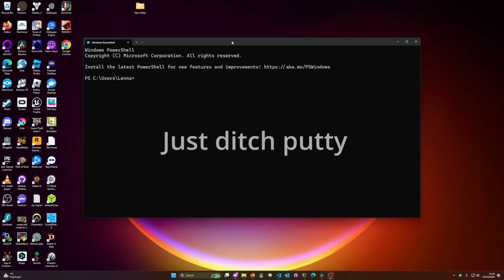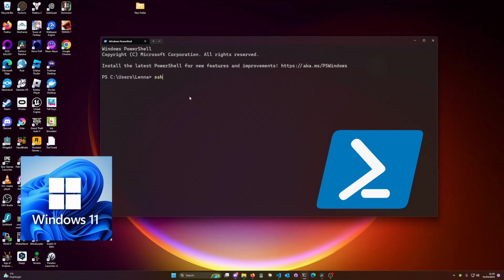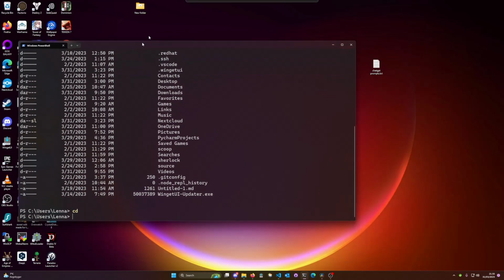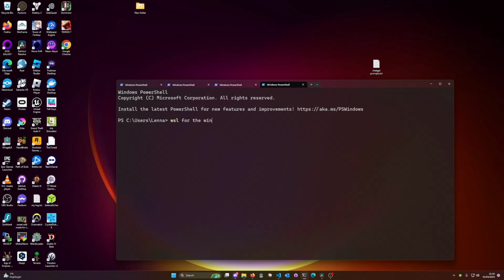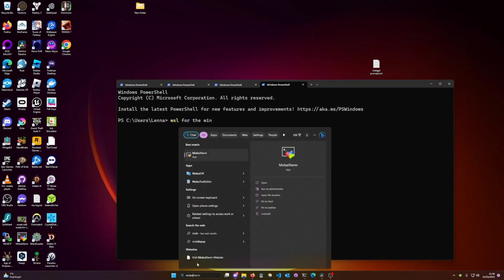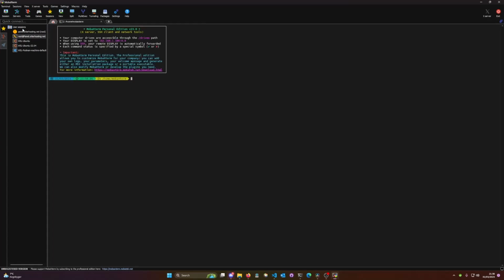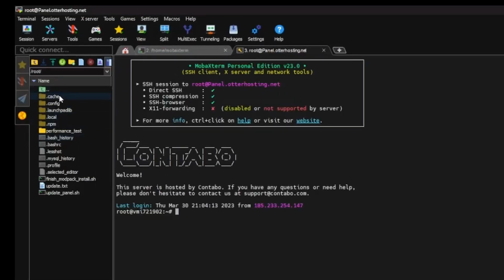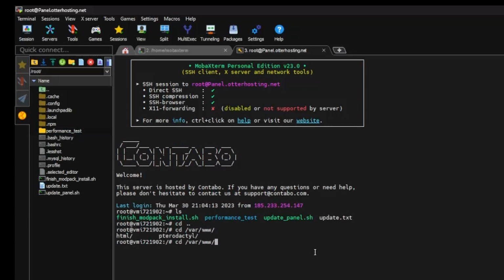Just Ditch PuTTY - Use PowerShell and MobaXterm Instead!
In this video, we discuss why it's time to ditch PuTTY and switch to PowerShell and MobaXterm for your SSH needs. We cover the advantages of using these tools, as well as how to get started with them. Say goodbye to PuTTY and experience the superior functionalities of PowerShell and MobaXterm today!

📚 Video Timestamps:
0:00 - Intro
0:02 - PowerShell Introduction
0:14 - PowerShell Advantages
0:34 - MobaXterm Introduction
0:53 - MobaXterm Advantages
1:07 - Conclusion